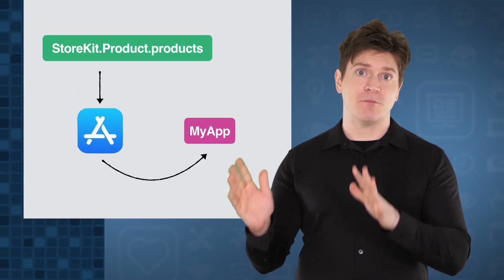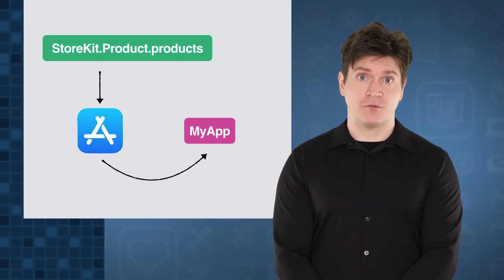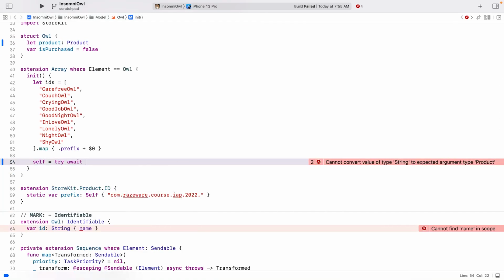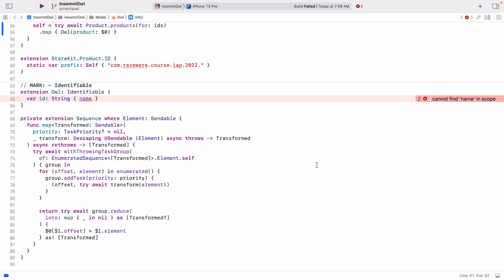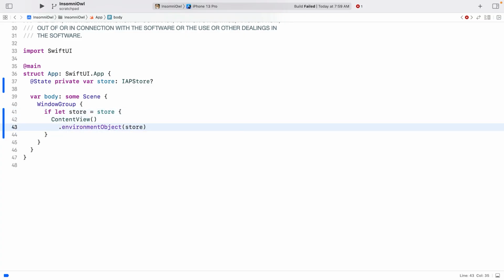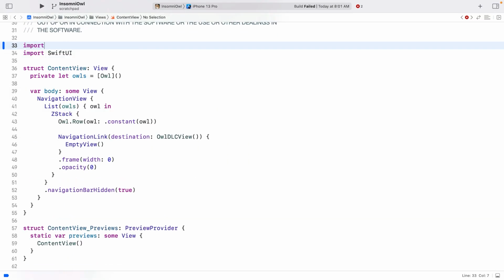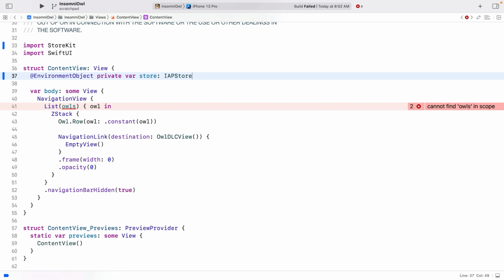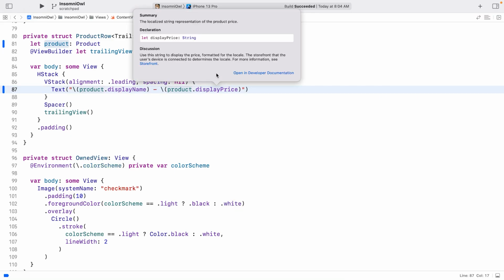In App Purchases E6 List Products